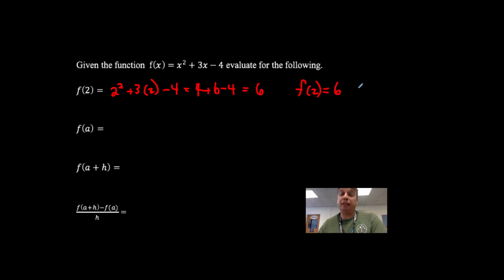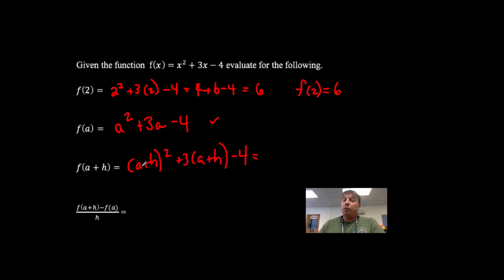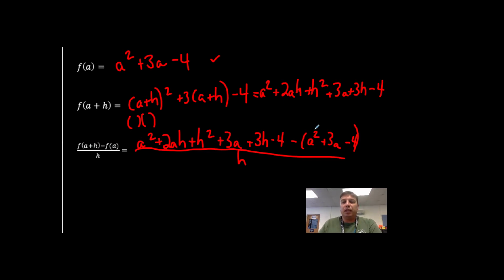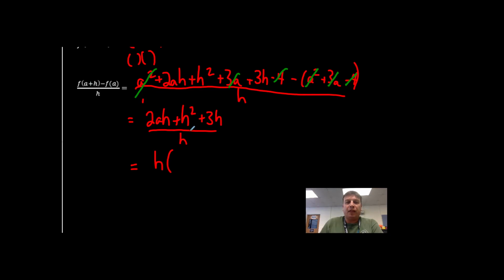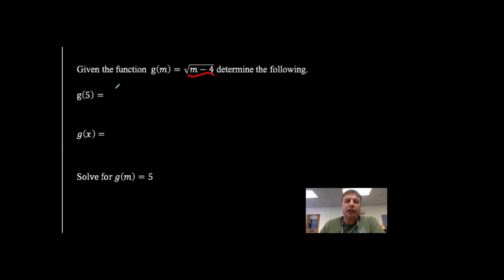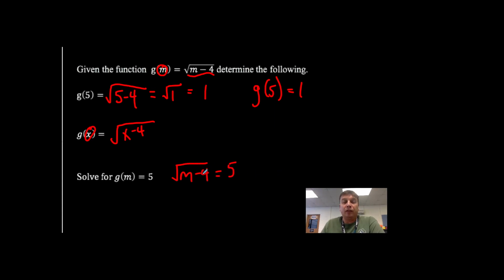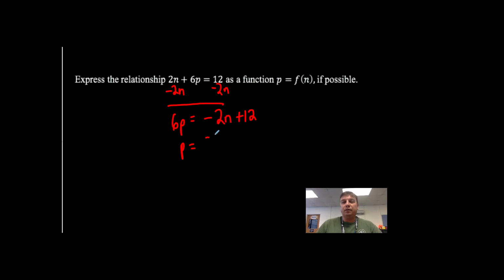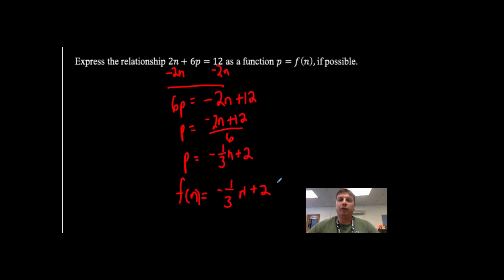Find the value of a function